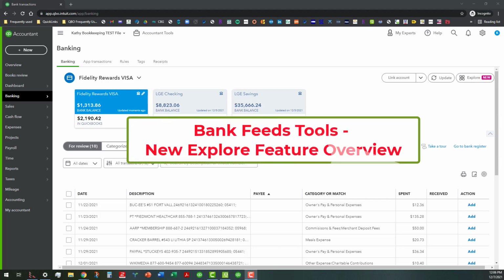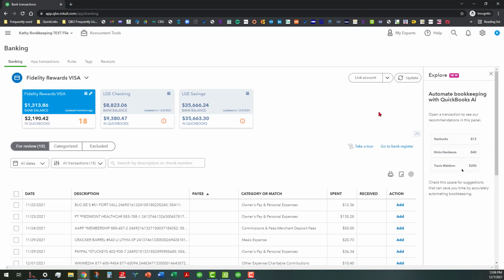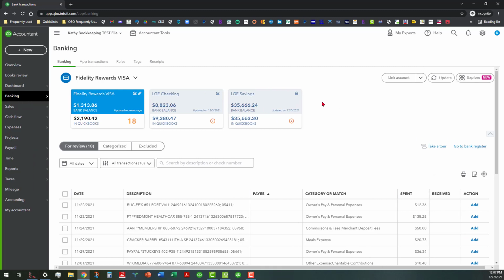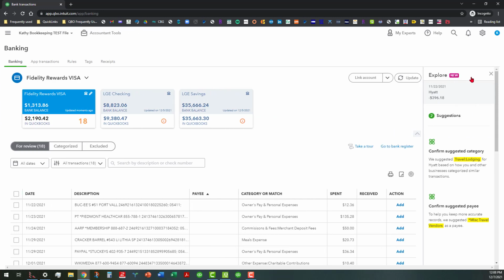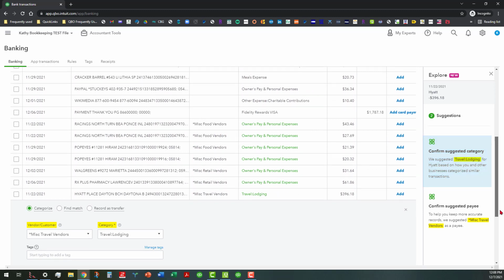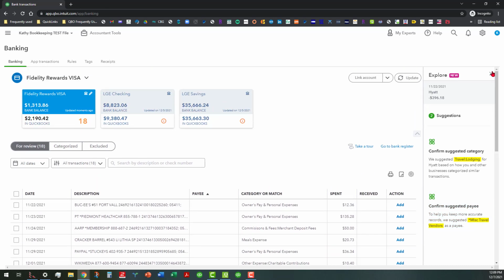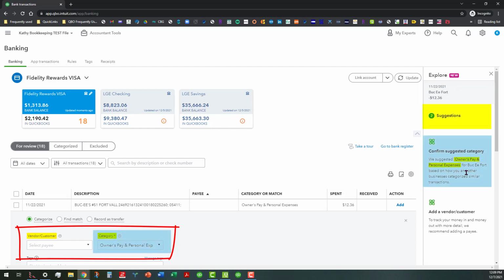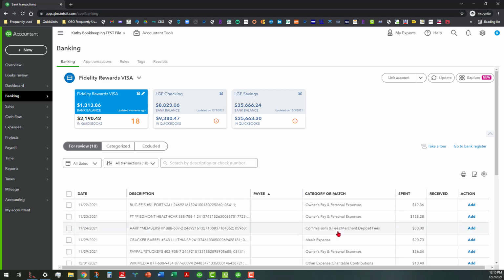QuickBooks Online (QBO) Bank Feeds - NEW Explore Feature Overview!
This short video demonstrates the new Explore button in the QuickBooks Online (QBO) Banking Center and how it helps to minimize errors in accepting transactions from the Bank Feed - primarily by using AI technology to offer suggestions on transactions coming through with either incomplete or incorrect information.